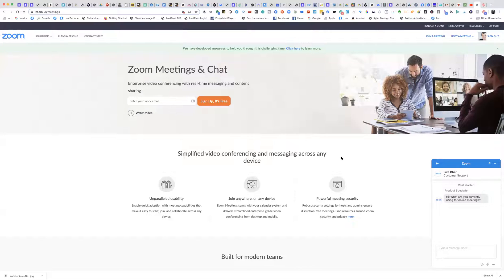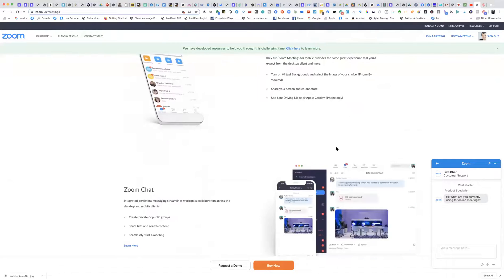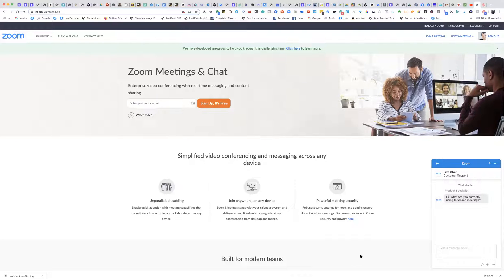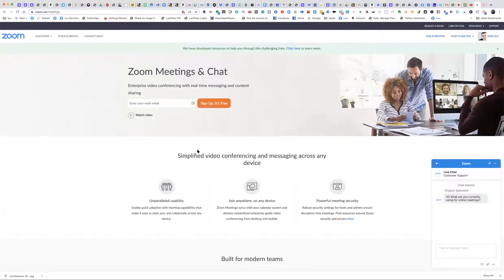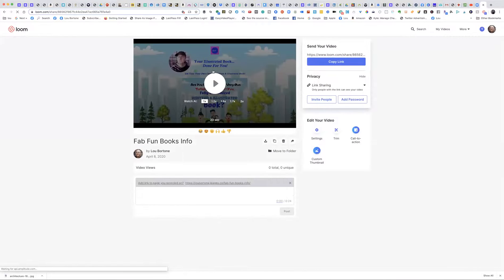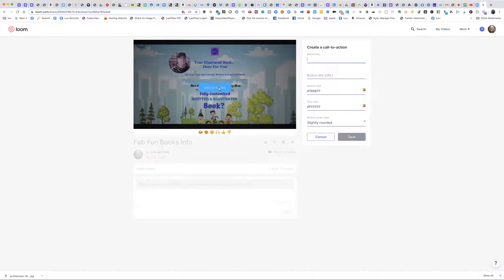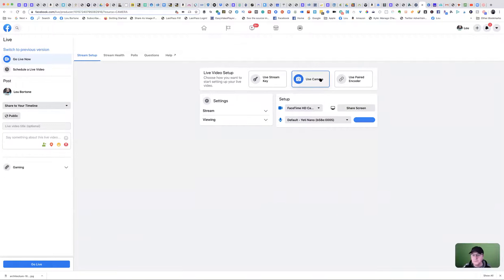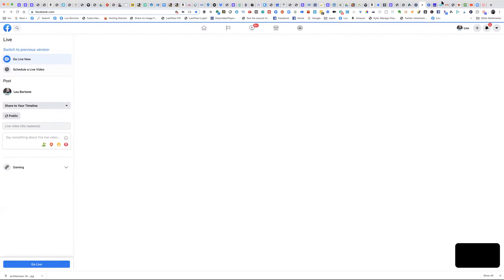Video Tools: Zoom vs. Loom: What's the difference?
Here's a quick look at Zoom and Loom, and when to use each of these great video tools...

Videos and tips by Lou Bortone, author of "Video Marketing Rules!"